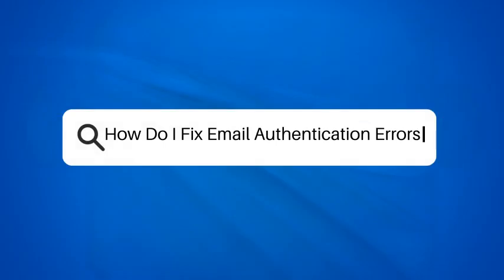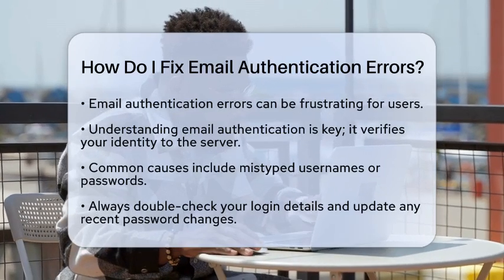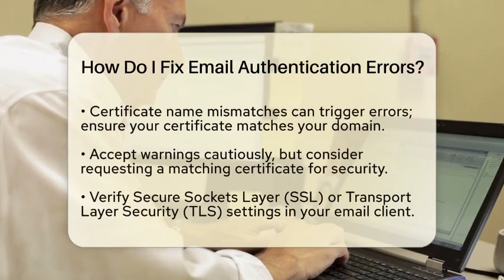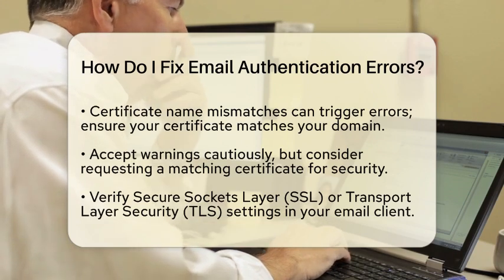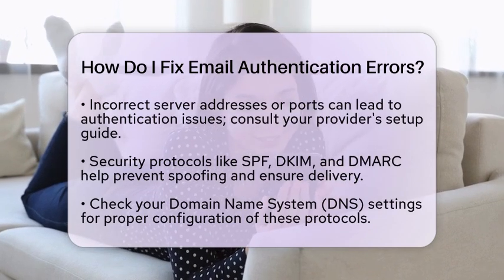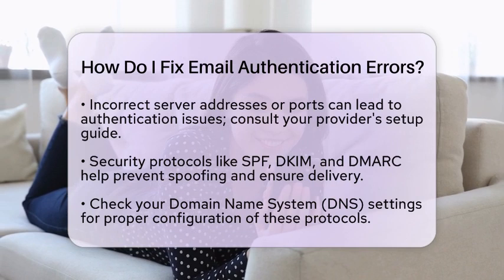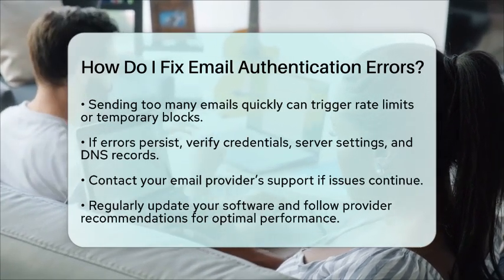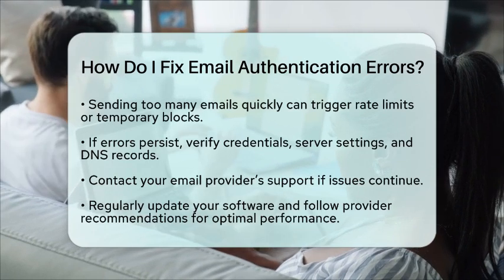How Do I Fix Email Authentication Errors? - TheEmailToolbox.com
How Do I Fix Email Authentication Errors? In this video, we will address the common challenges associated with email authentication errors. Email authentication is a vital process that verifies your identity to the server, ensuring secure communication. We will cover the typical causes of authentication errors and how to troubleshoot them effectively. From checking your login details to understanding certificate mismatches, we’ll guide you through each step.

Learn how to configure your email client settings properly, including Secure Sockets Layer and Transport Layer Security settings. We’ll also discuss the importance of security protocols like Sender Policy Framework, DomainKeys Identified Mail, and Domain-based Message Authentication, Reporting, and Conformance. These protocols play a key role in preventing email spoofing and ensuring that your emails reach their intended recipients.

Additionally, we’ll touch on temporary authentication issues that can occur due to sending too many emails at once. If you’re experiencing persistent authentication errors, we’ll provide a checklist of actions to take, including verifying your credentials and reviewing your Domain Name System records.